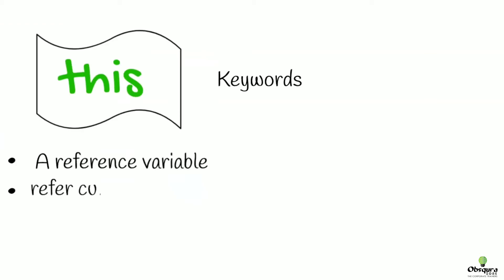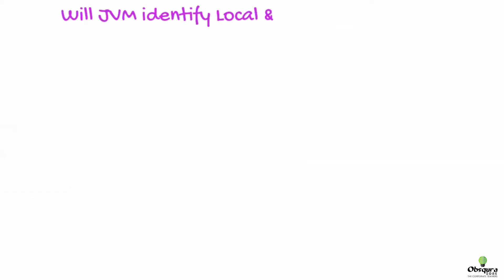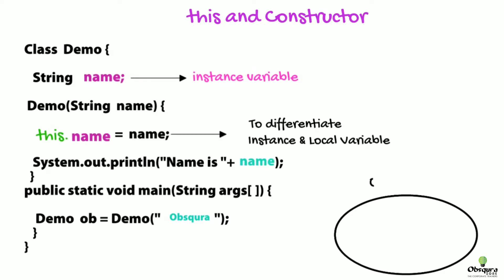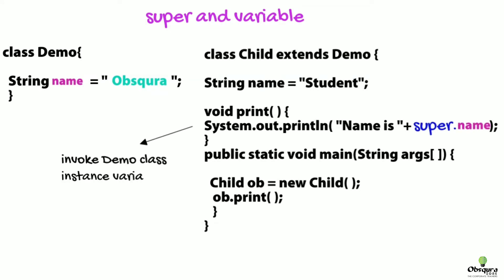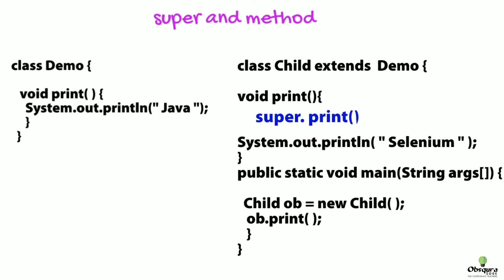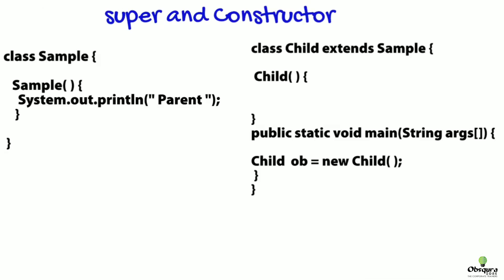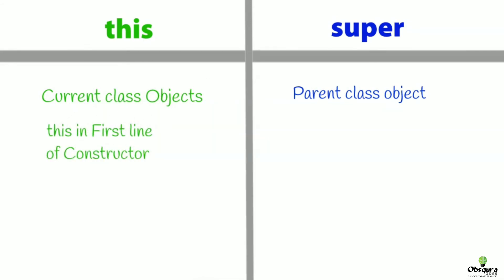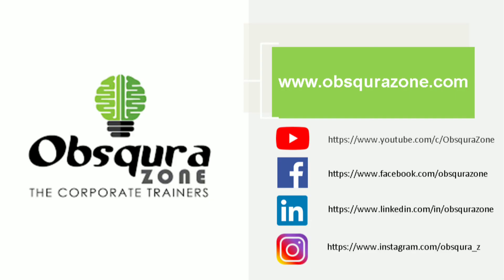Difference between this and super keyword